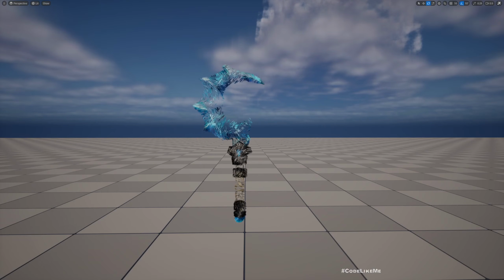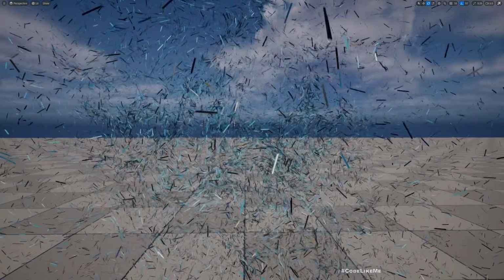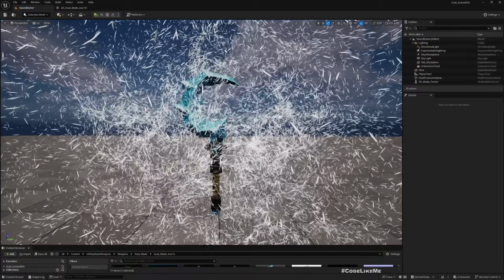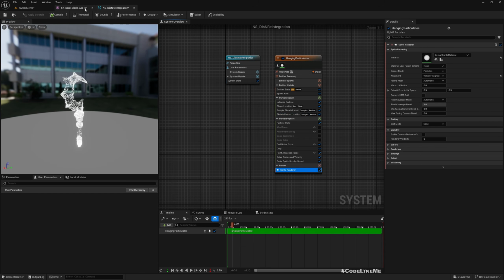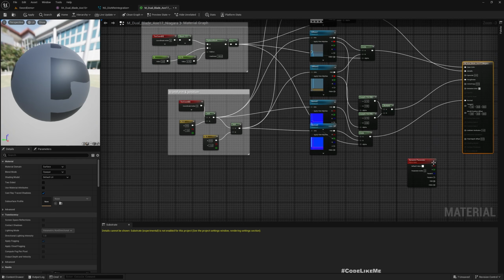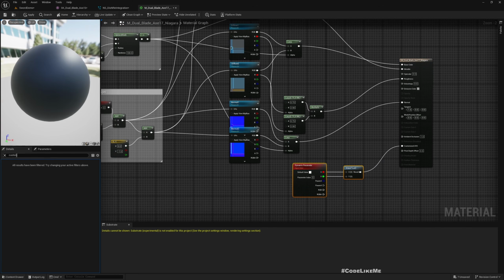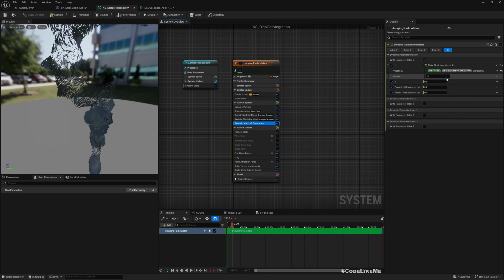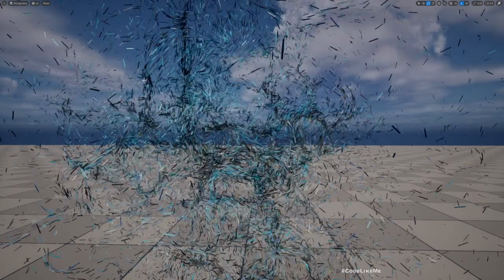Unreal Niagara How to Sample Mesh Material To Get Colors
In this unreal engine Niagara tutorial, I am going to show you how sample colors from a skeletal mesh or a static mesh and get the same color details into Niagara particles.  So when we use this method for a Niagara system which emits particles from a mesh, the particle will have the same color as the point of surface on mesh where the particle was originally emitted from.